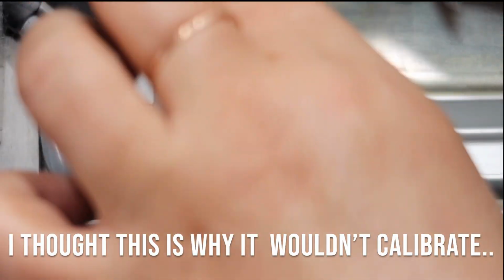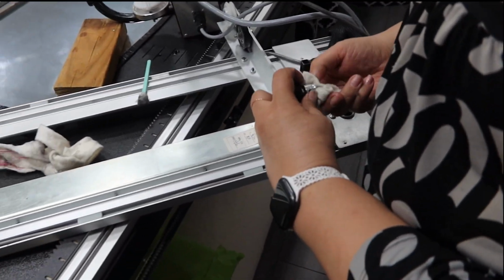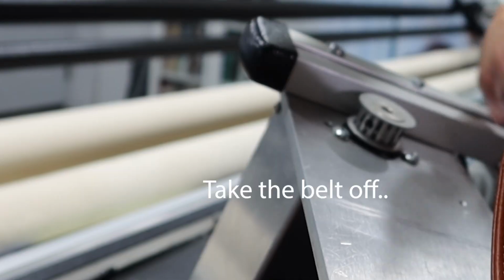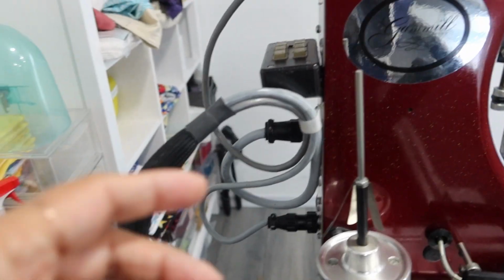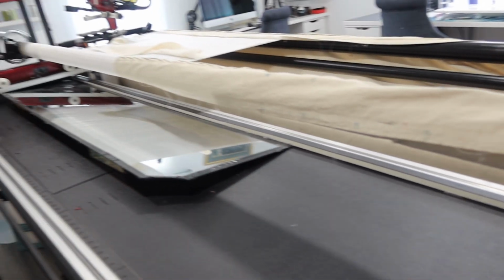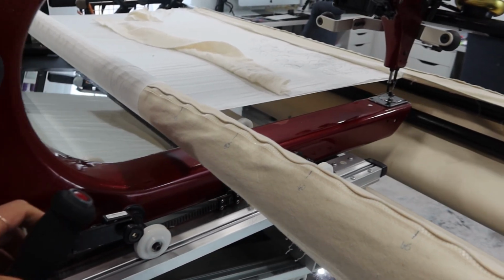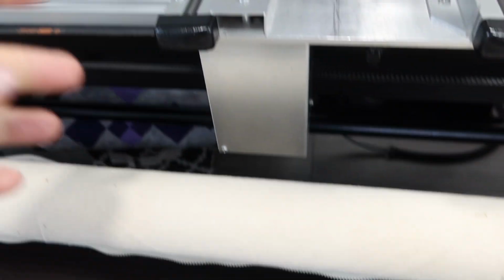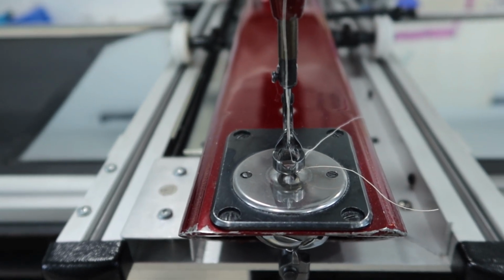My experience with Gammill Technician//longarm quilting business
Most expensive Longarm quilting repair//Longarm quilting a quilt
Most expensive Longarm quilting repair//Longarm quilting work